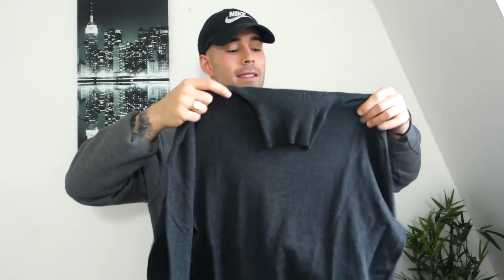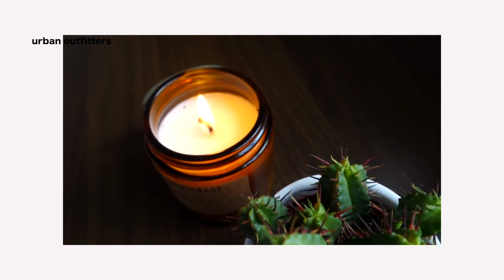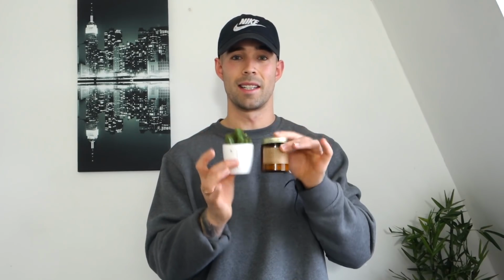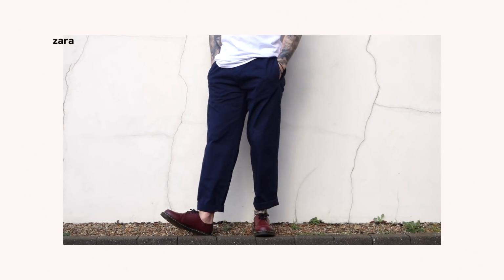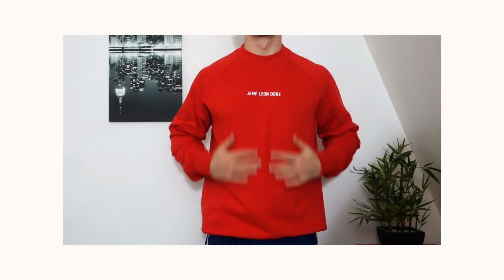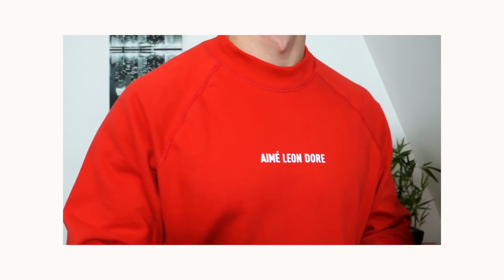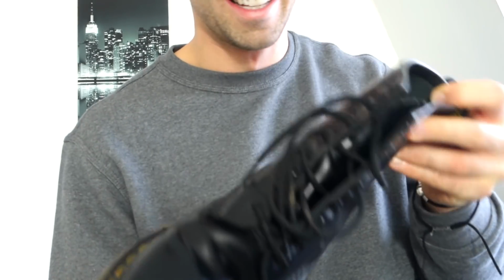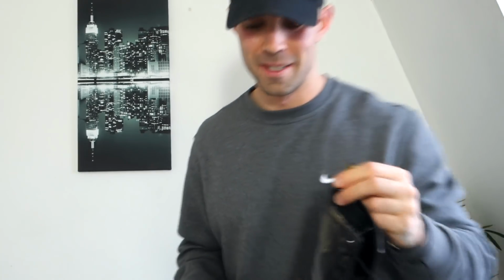NOVEMBER FAVOURITES | Monthly Q&A | Men's Fashion | Daniel Simmons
Hey TEAM!
Welcome back to another 'Monthly Favourites + Q&A' video.

November as come & gone just like that and now we are in the final countdown towards Christmas + NY!

Here are my top 5 pick ups from November,

Thats for all the support team, so close to 50K!! CRAZY!

+ Pick Ups
1. Asos Turtle Neck

DEPOP: @dws713